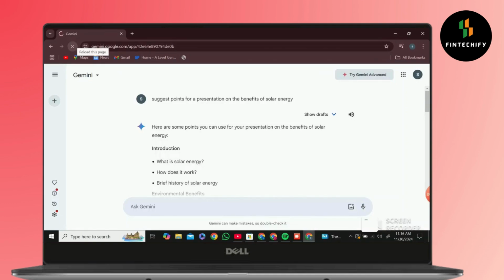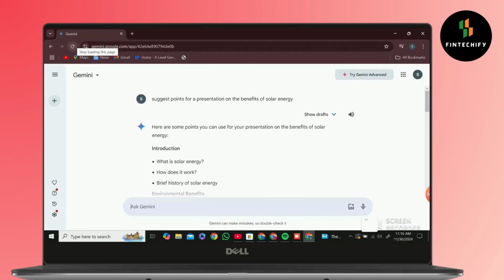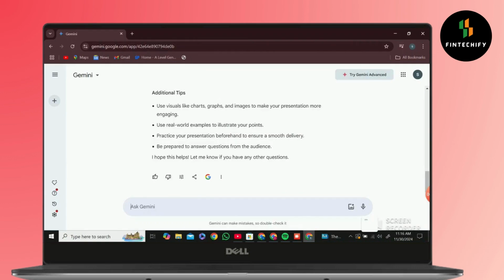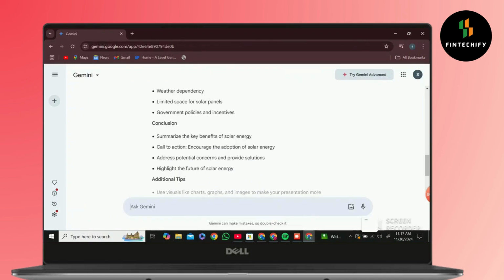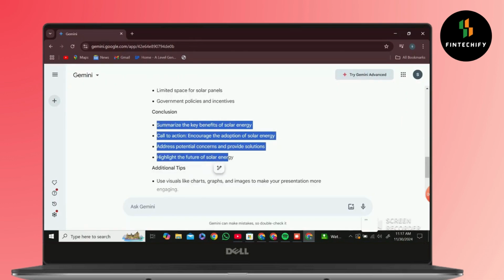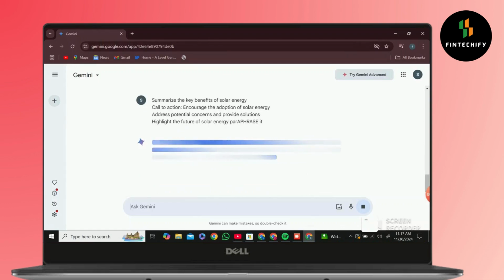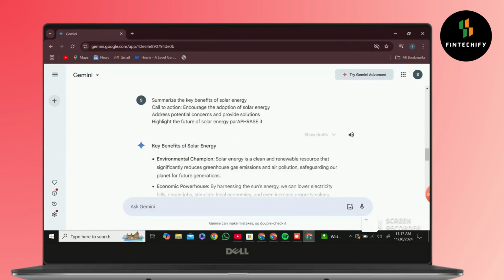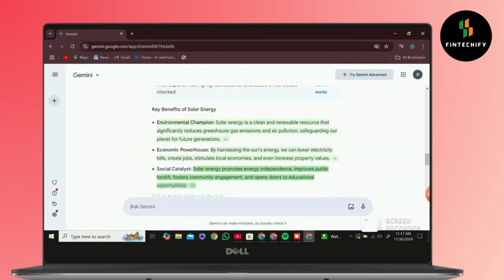How to Use Google Gemini to Make Slides | SIMPLE & Easy Guide!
Title: How to Use Google Gemini to Make Slides | SIMPLE & Easy Guide!

Description:

In this video, we’ll show you how to use Google Gemini to create stunning slides quickly and effortlessly. Whether you're a student, professional, or content creator, this step-by-step guide will help you design captivating presentations with ease.

Topics Covered:

What is Google Gemini?
Learn about Google Gemini and how it revolutionizes creating slides.

How to Make Slides Using Google Gemini:
A simple, step-by-step guide to designing professional slides in minutes.

Tips for Enhancing Your Slides:
Discover creative tips to make your slides more engaging and visually appealing.

Troubleshooting Common Issues:
Solutions for common problems you might encounter while using Google Gemini.